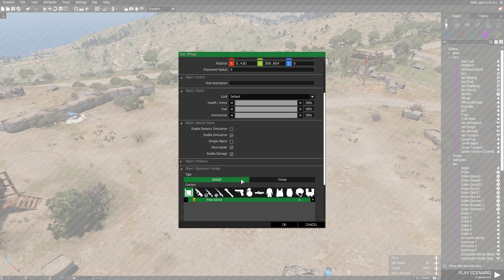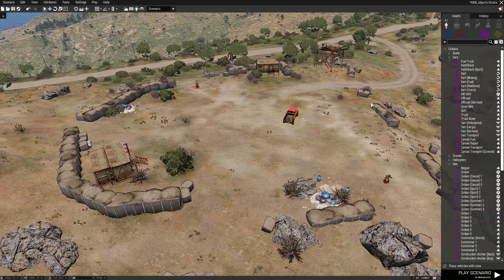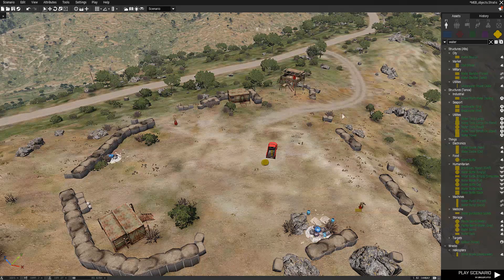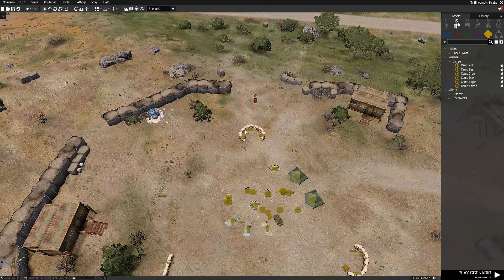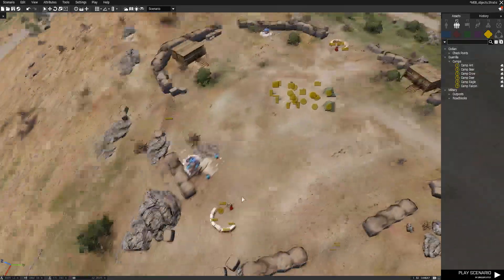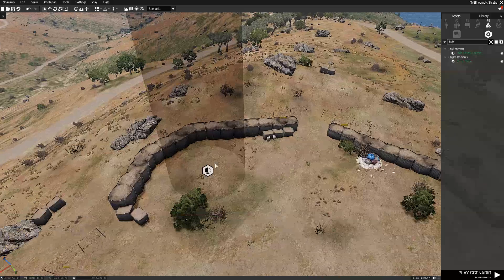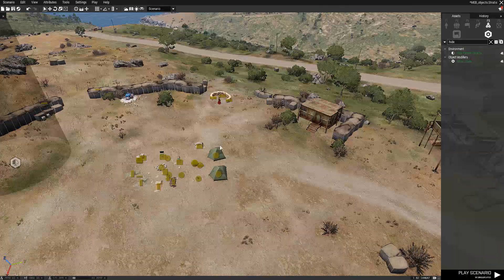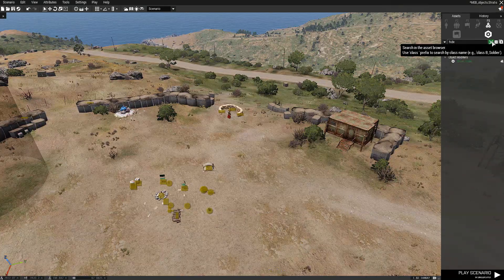Arma 3 Mission Editing: Objects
This is an Arma 3 Eden editor tutorial focusing on objects & following on from the 'basics' and 'units and waypoints' tutorial videos.